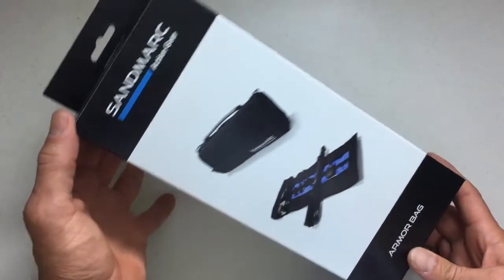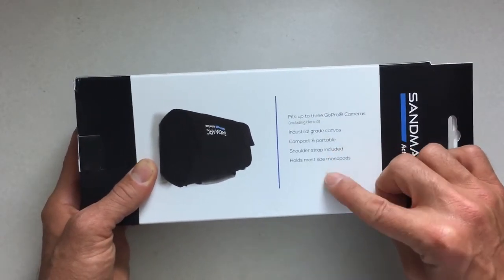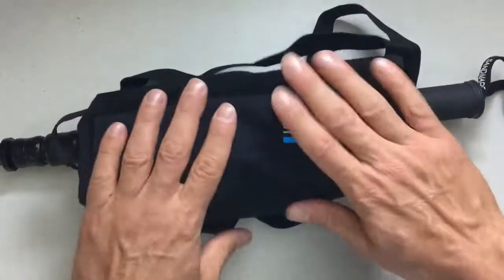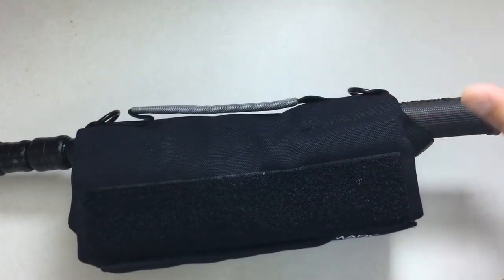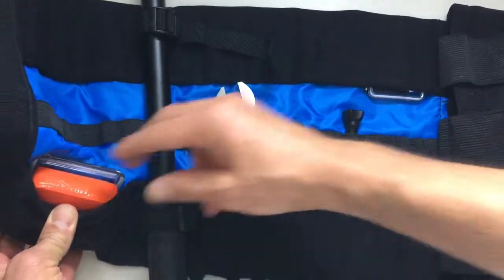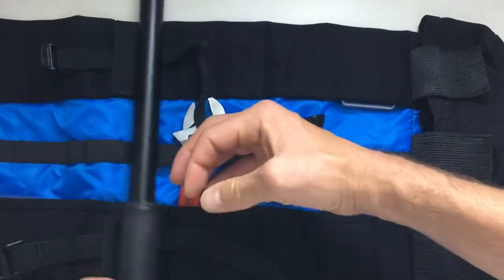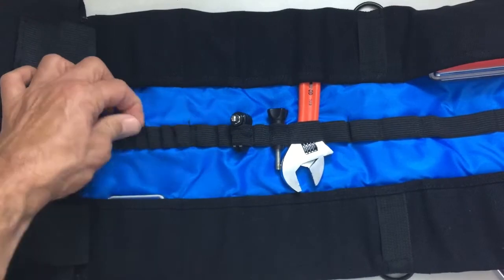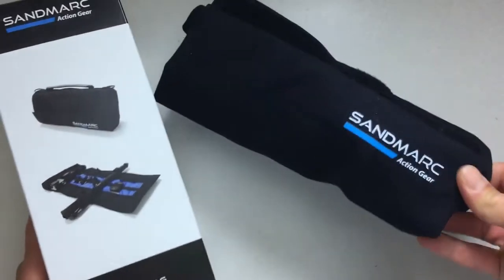Sandmarc Armor Bag Review - Go Pro Carrying Case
A quick review of the Sandmac Armor Bag.